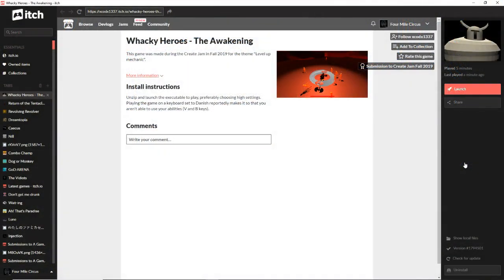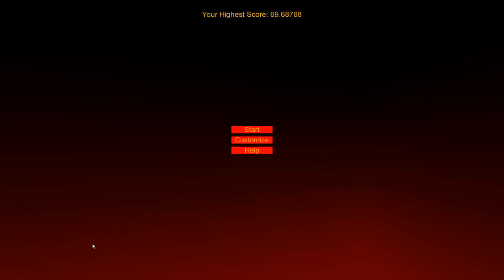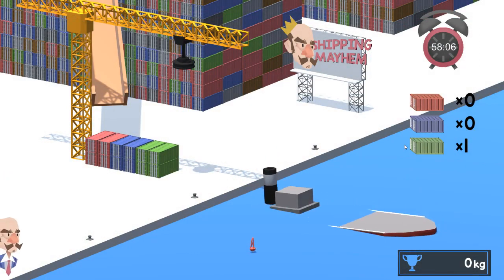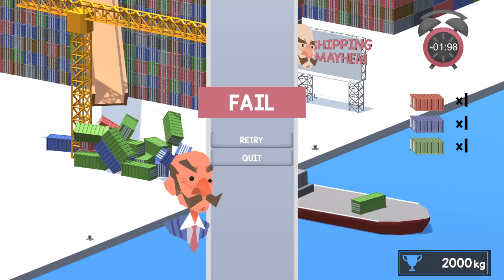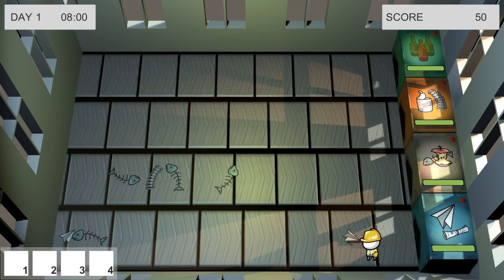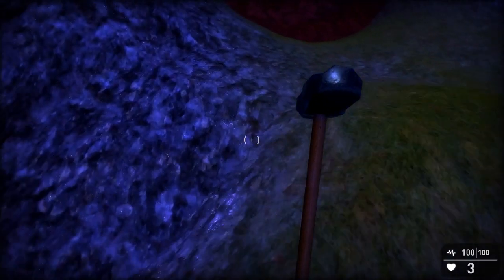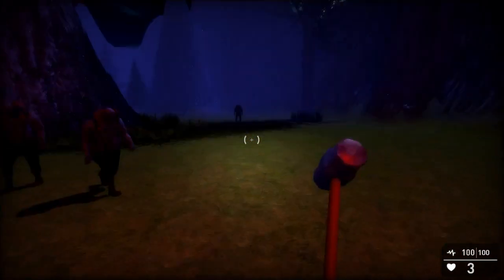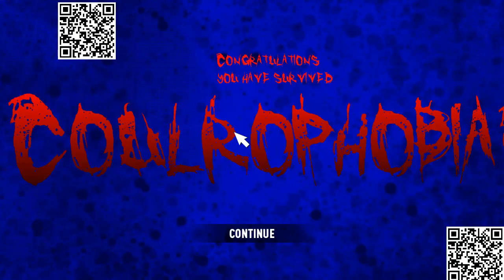PLAYING 6 of the LATEST RELEASES from ITCH.IO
I play 6 handpicked games from the latest releases on Itch.io
Published on 25th November 2019

Game: Various(YouTube Gaming)
Category: Gaming